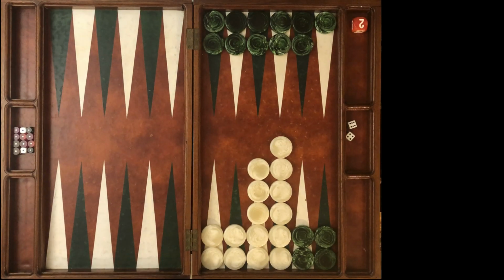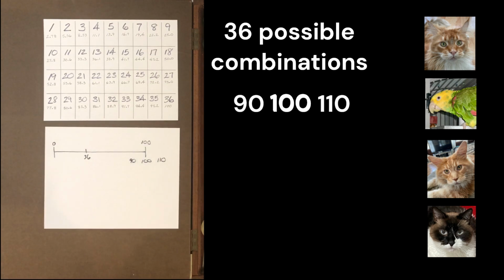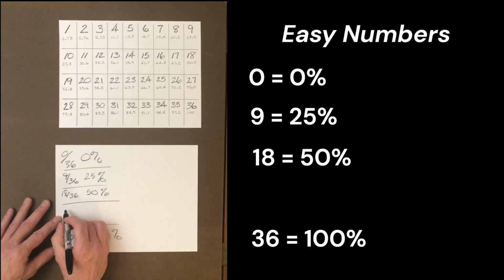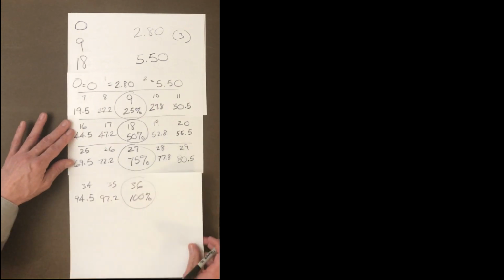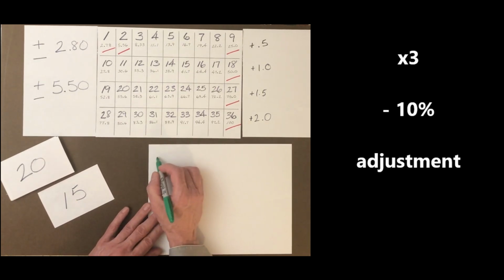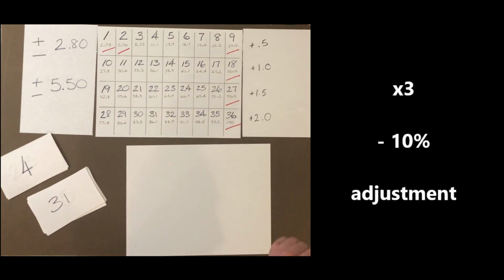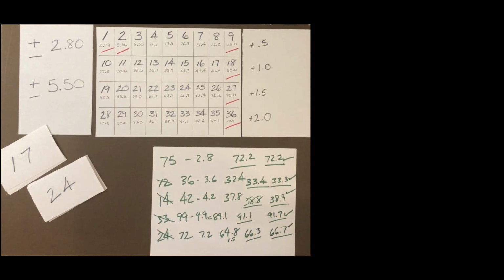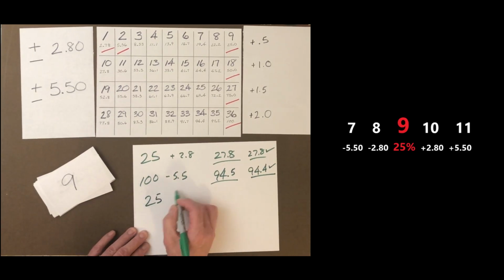Backgammon Rolls to Percentage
Conversion of Roll and Shots to Percentage